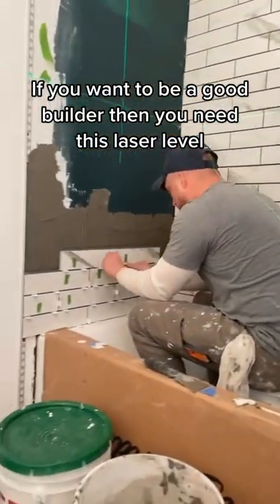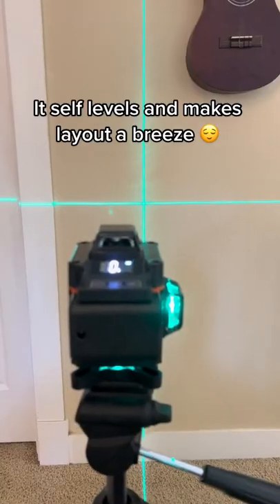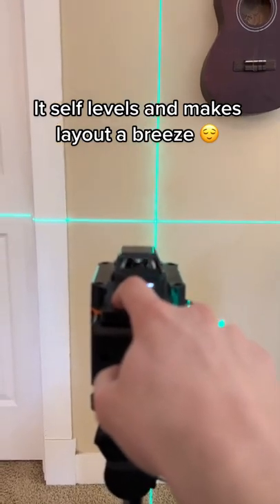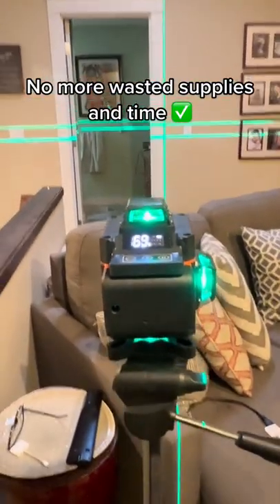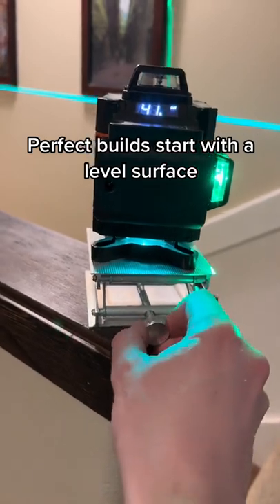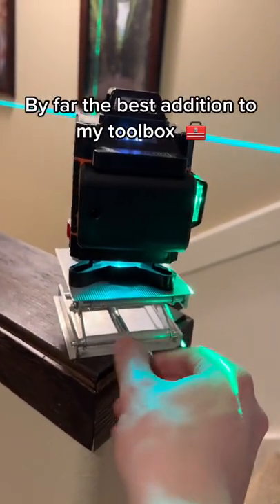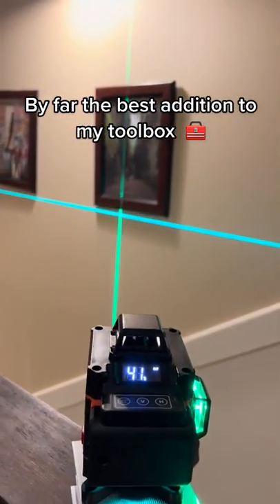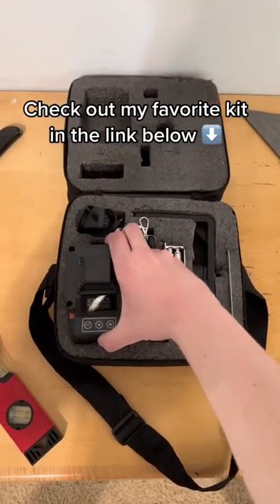You NEED this tool if you want to be a good builder!